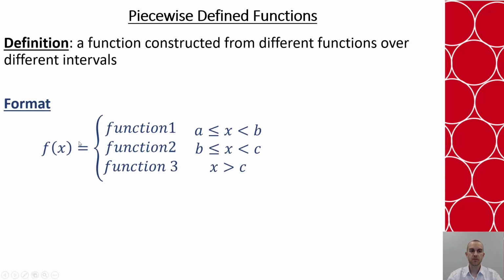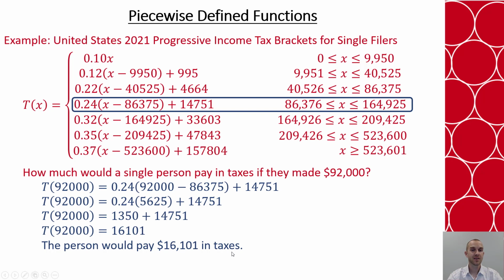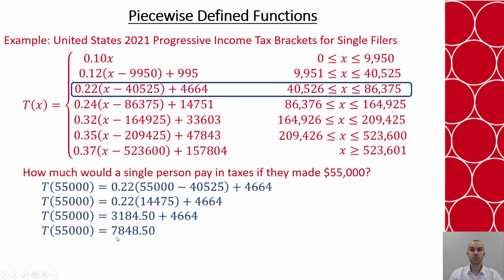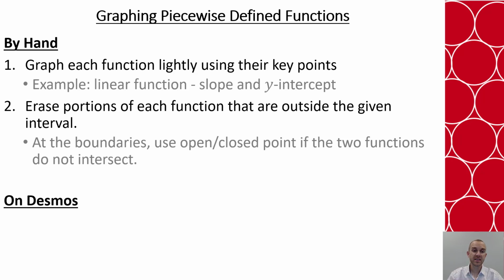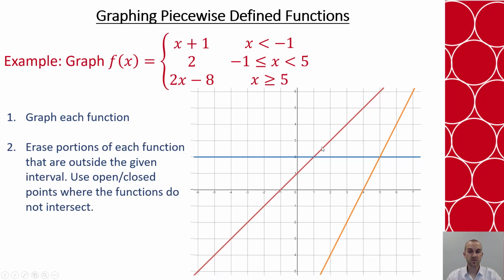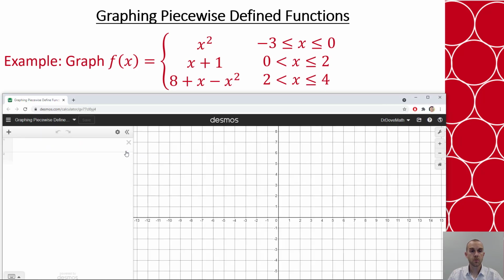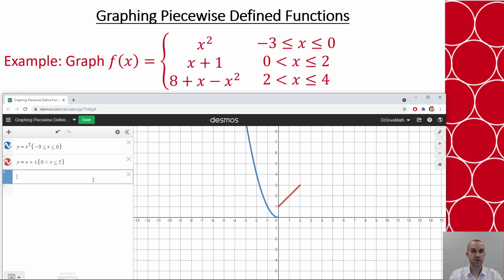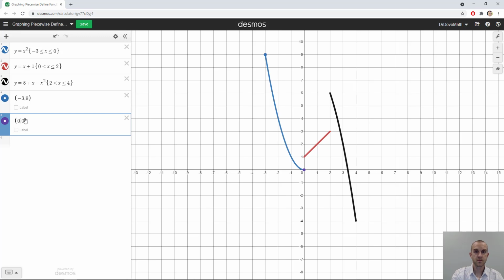Math 125 Piecewise Defined Functions